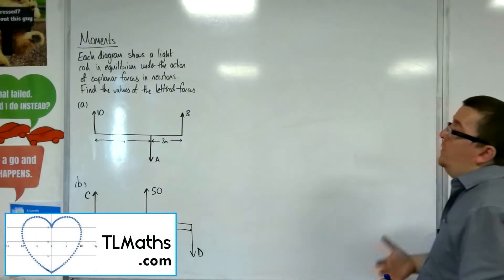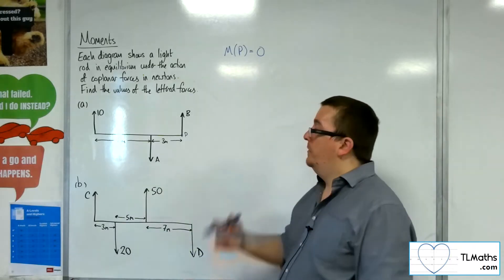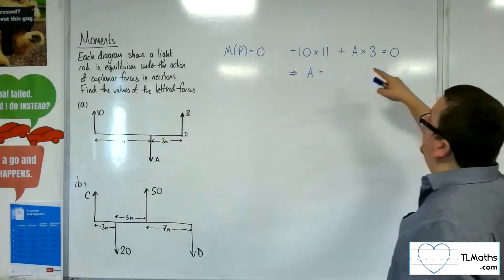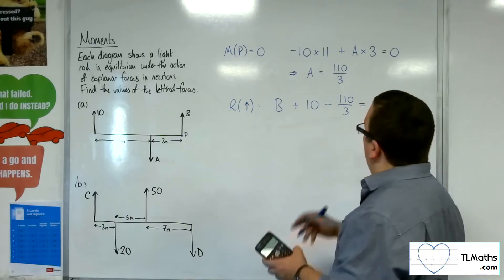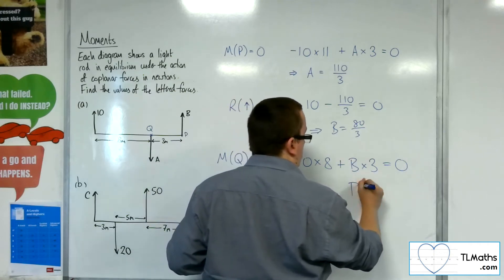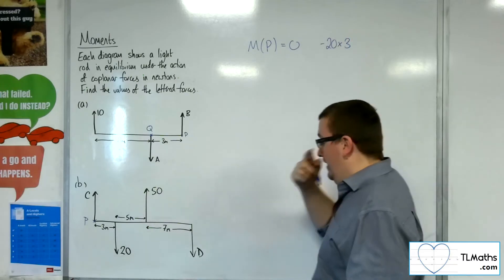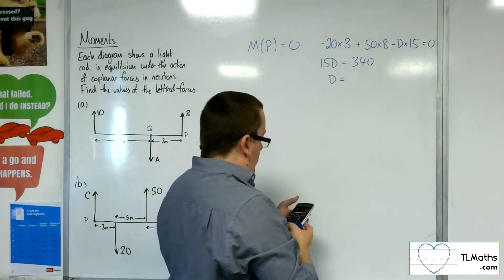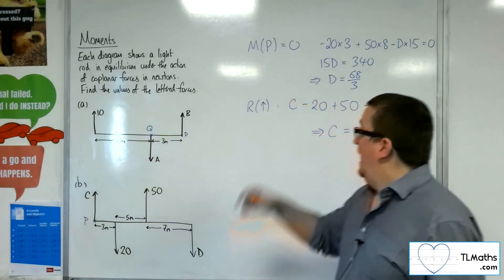A-Level Maths: S1-14 Equilibrium of a Rigid Body: Basic Examples